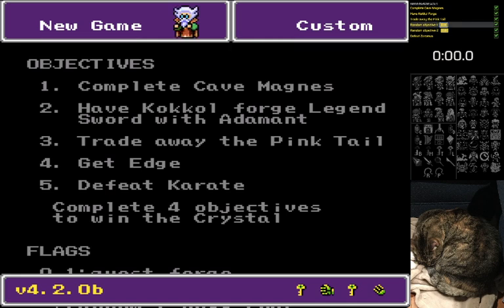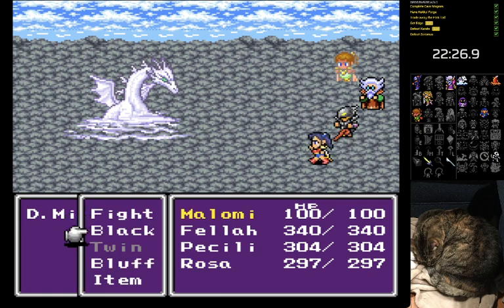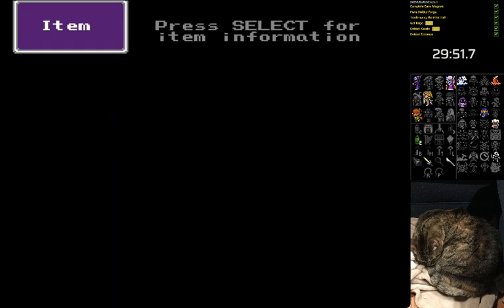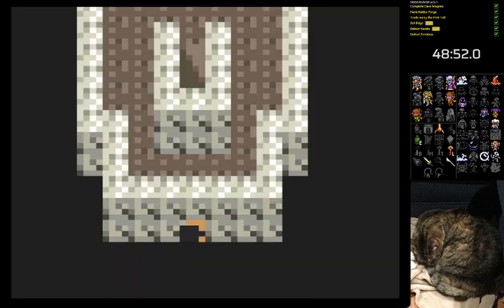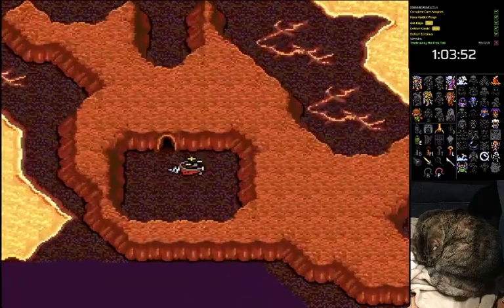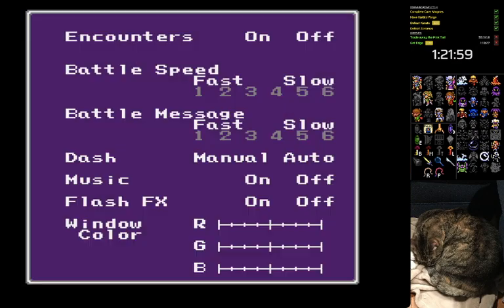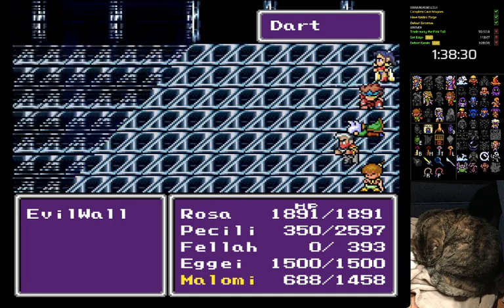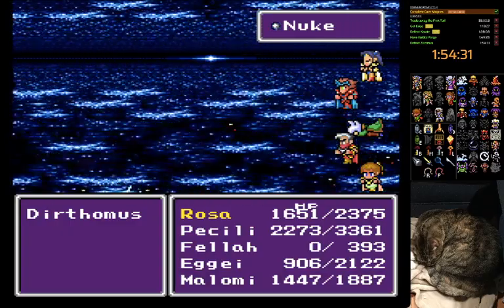Free Enterprise - LHL Swiss Practice - Back to the Trolls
Because we can't have two jetty seeds in a row. That would be too nice.